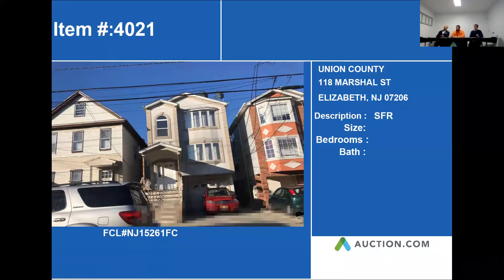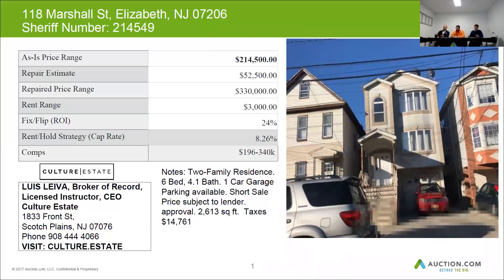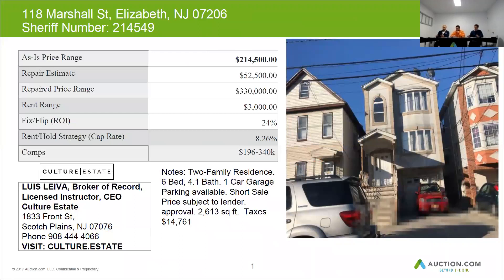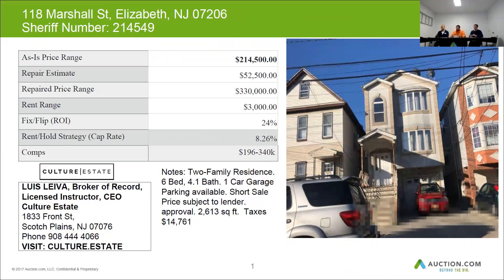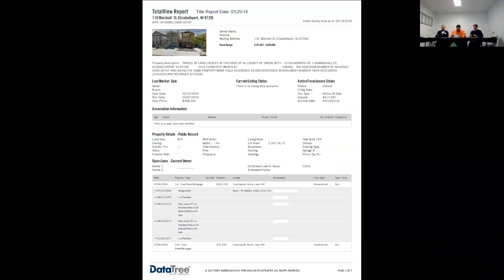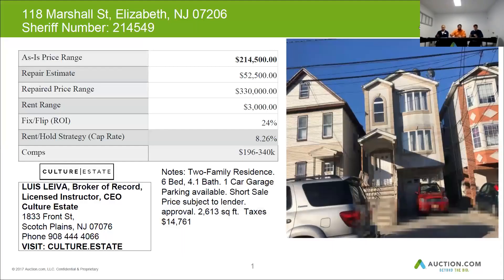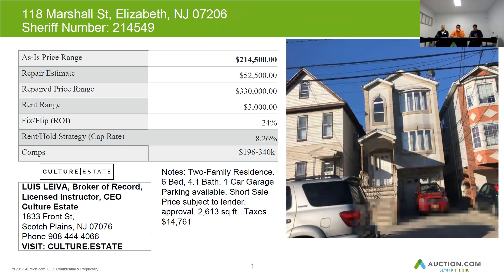118 MARSHAL ST, ELIZABETH, NJ - 07206